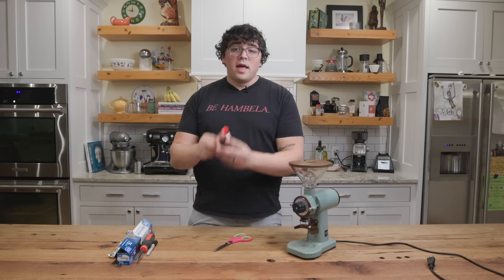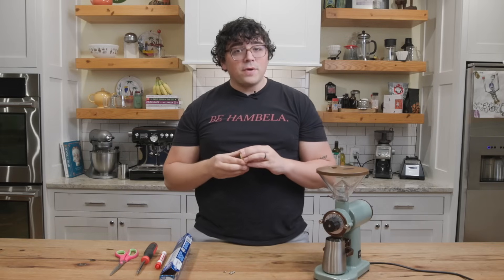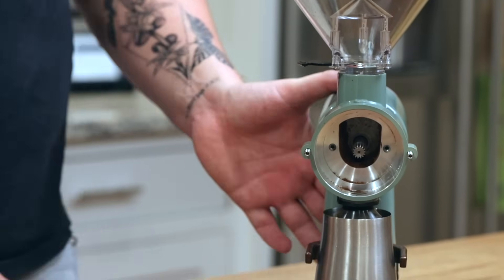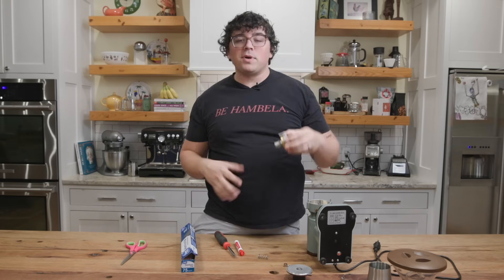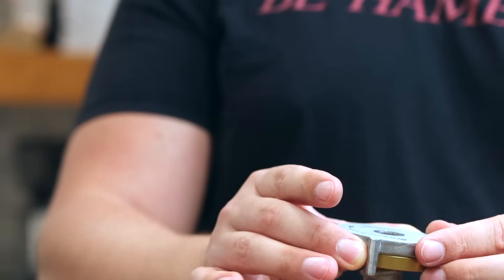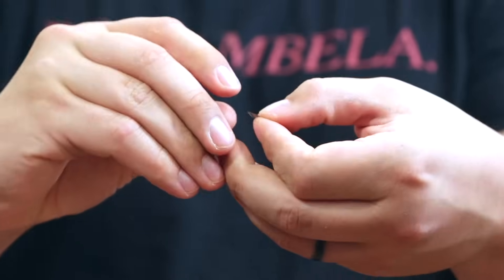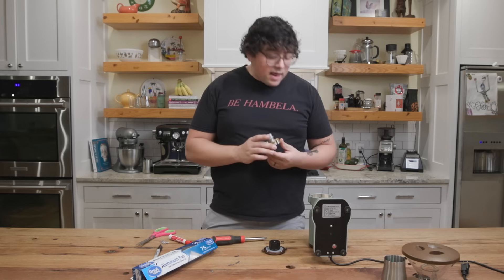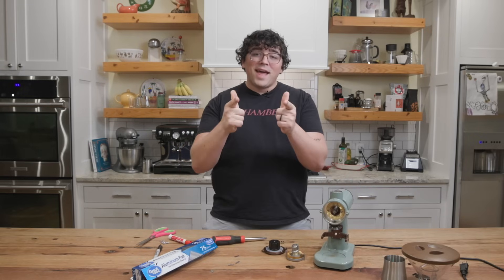HOW TO ALIGN YOUR GRINDER: Shim Alignment Tutorial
Today, we are discussing burr alignment!
Simply put, this is the process of making your burrs MORE parallel than when the grinder arrived at your door.
This will help make your particle distribution tighter and increase the tastiness of your cups!

Likes, comments, saves, shares, and subscribes all help my channel greatly.

Equipment needed:
Normal Kitchen Aluminum Foil
Philips Head Screwdriver
Permanent Marker
Dry Erase Marker
Scissors
30min to an hour of time, and maybe some frustration!

!!!NOTE!!!
Please make sure your grinder is CLEAN before shimming. If any grounds are in the way, even a single one, it can genuinely mess with your alignment. So, clean!
Also, if the edges of your burrs are NOT flat, meaning they have ghost edges like the Fellow Ode v1.1, then do not attempt. Edges must be flat as shown in the video (thankfully, most flat burrs are).